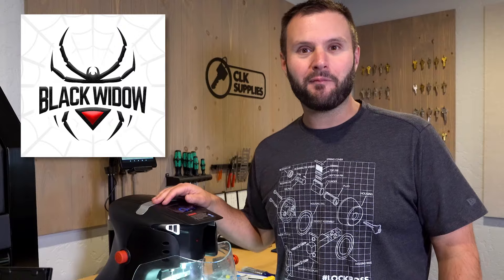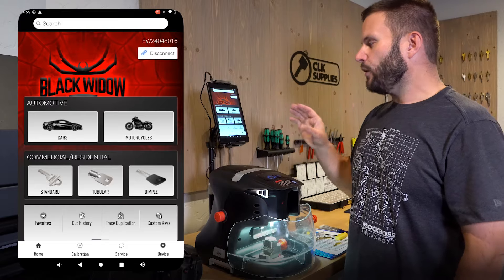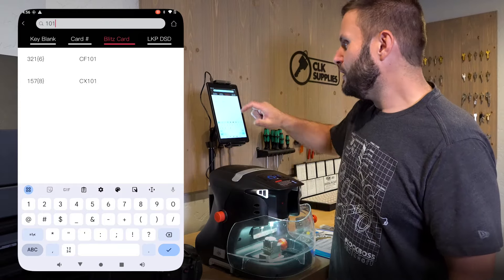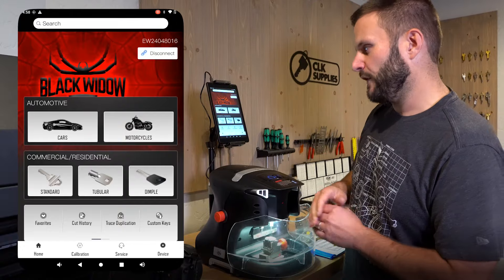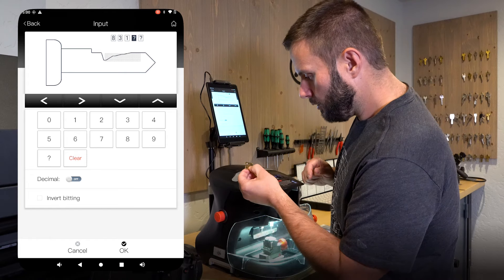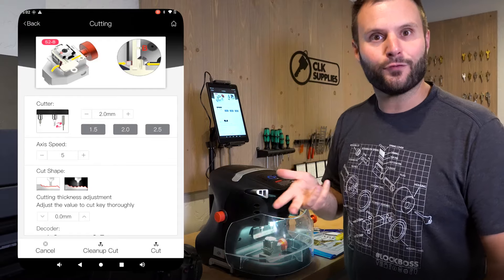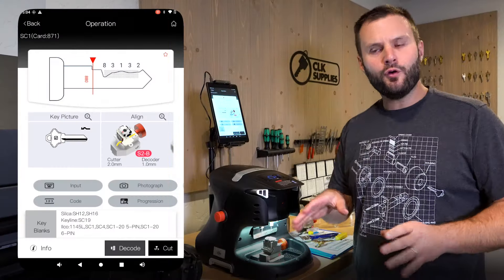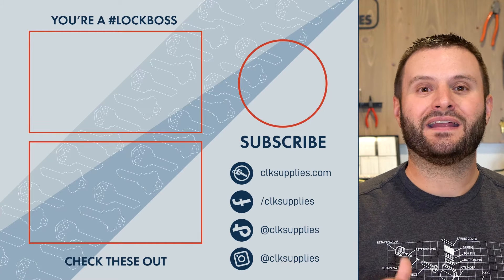Unlocking the Power of the Black Widow Electronic Key Machine – Full Demo & Key Cutting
Get ready to dive into the Black Widow Electronic Key Machine!🕸️ In this video, PJ takes you through a complete walkthrough, showing off what the Black Widow can do, going over the basic features, and giving you an inside look at what it’s like to use in real-life locksmithing action. And, of course, we couldn’t leave you hanging without cutting a key! ✂️🔑

The Black Widow is one you won’t want to miss. Jump into the comments and let us know what YOU think of this electronic key-cutting machine.

00:00 - Video Introduction
02:00 - Basic Features
05:03 - Search Options
06:10 - Process of Cutting a Key + Features
11:23 - How to Participate in the Lockboss Giveaway!

Here at CLK Supplies, we believe a # Lockboss is anyone who works with locks and keys. Maybe you rekey locks, install lock hardware, or help a customer who's locked out; at the end of the day, you show up and get the job done, and you should be proud of what you do.

We want to celebrate the # Lockbosses in our community. Every week at 4:00 PM PST on our YouTube Live show "# Lockboss Show & Giveaway," we give away 5 free prizes to lucky individuals. Include Lockboss in your comment on that week's videos to be automatically entered to win one of the prizes.